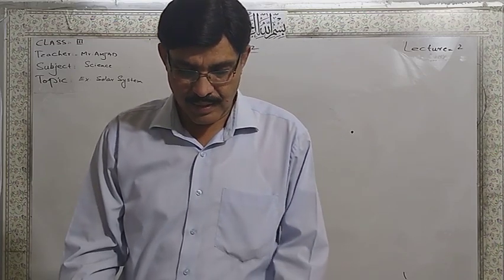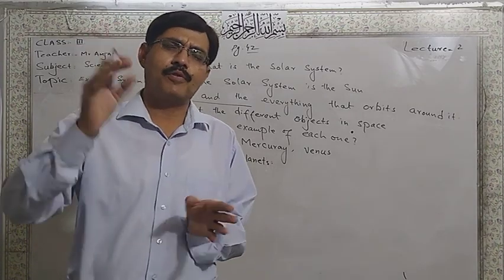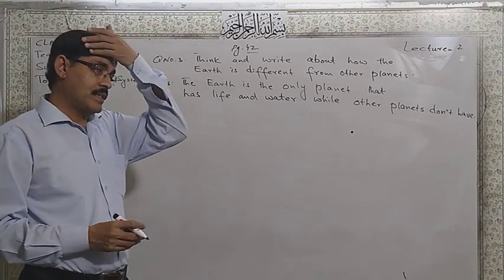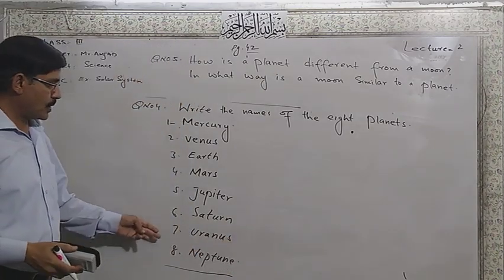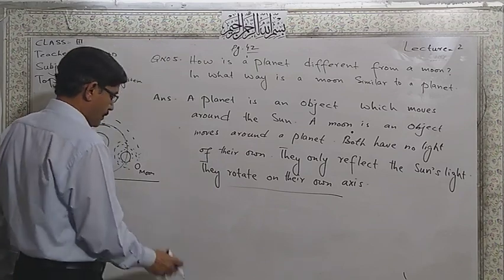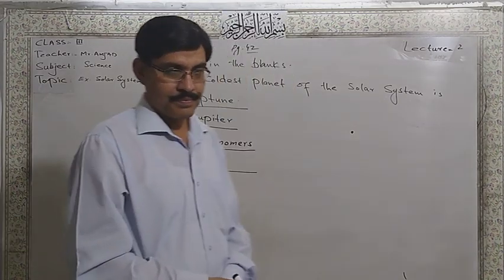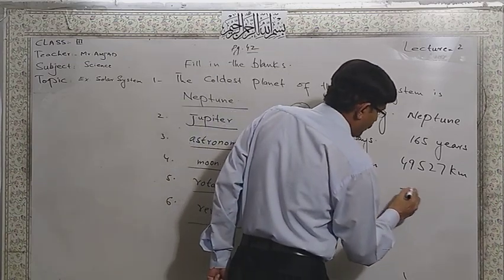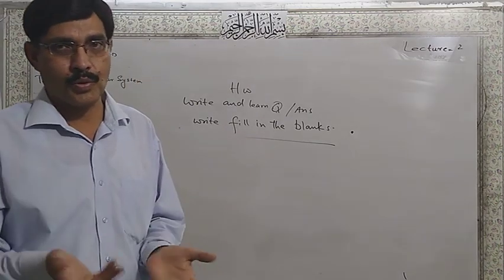Grade 3 Science 17